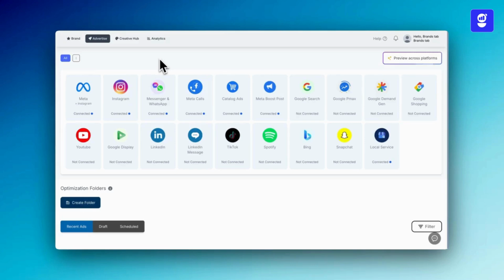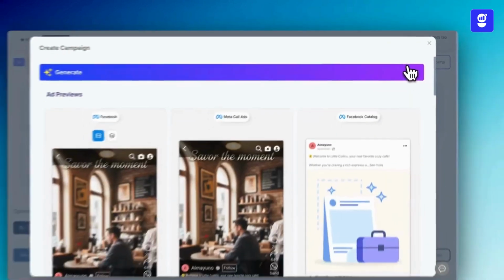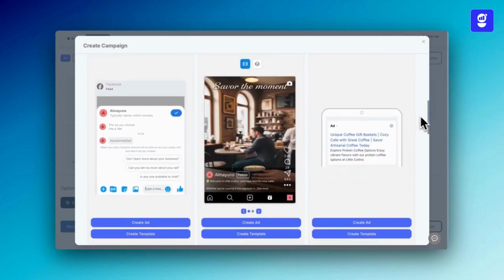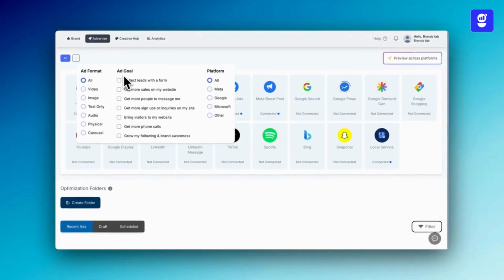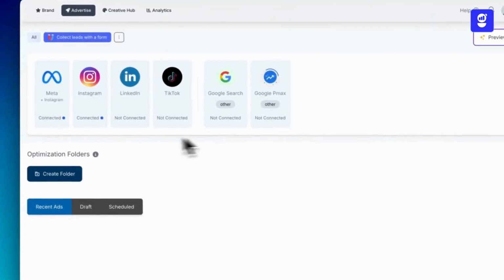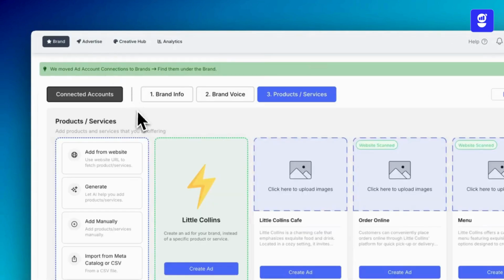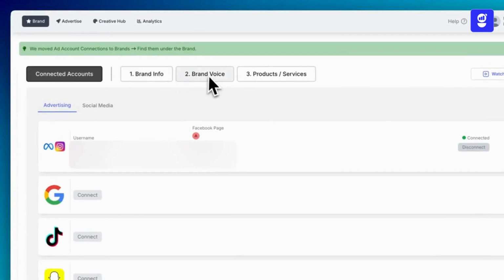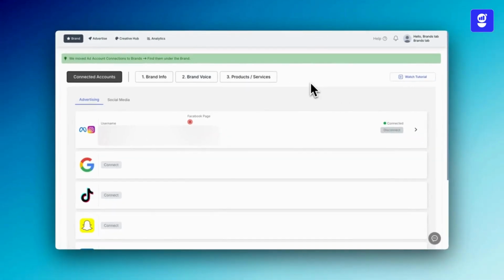🔥 GrowTake AI New Interface Update – Create Ads Even Faster (Full Breakdown!)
GrowTake AI just launched a brand-new UI update — and it’s a game changer!

In this video, I’ll walk you through everything that’s new in the updated interface, including:

⭐ Faster ad creation workflow
⭐ New Creative Selector (Images + Videos in one place)
⭐ Fresh brand logos and improved navigation
⭐ Interactive previews for creatives
⭐ Smarter AI copy & audience targeting experience
⭐ Better performance insights and dashboard usability

Whether you're a freelancer, media buyer, business owner, or agency, this update makes creating, launching, and optimizing ads 10X easier across Meta, Google, TikTok & LinkedIn.